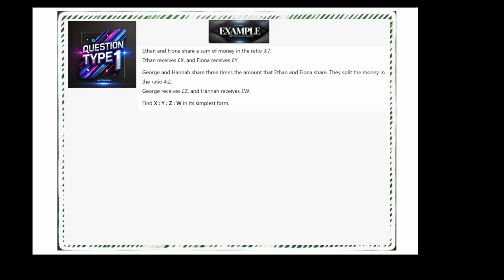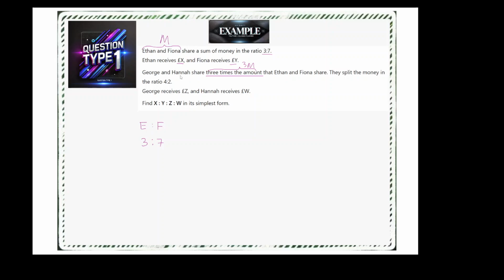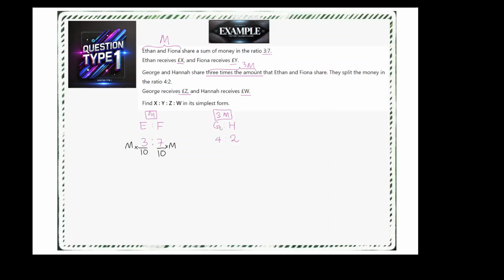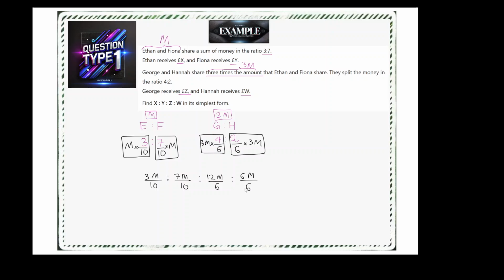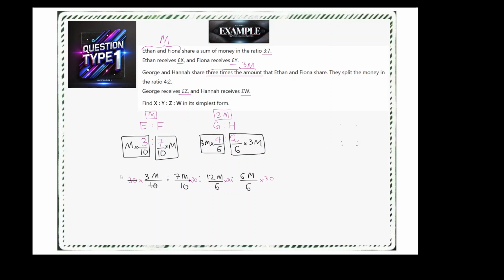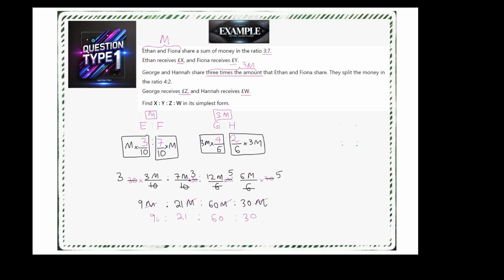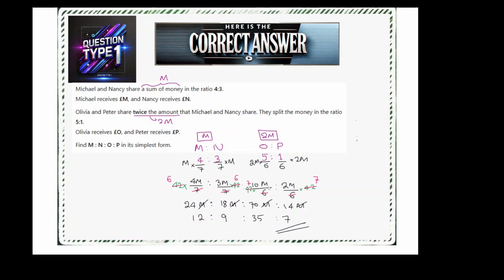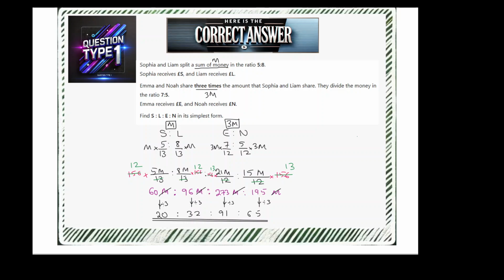GCSE Exam Style Question 1: Ratio questions type 1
Here are some questions that you get very frequently in GCSE Maths